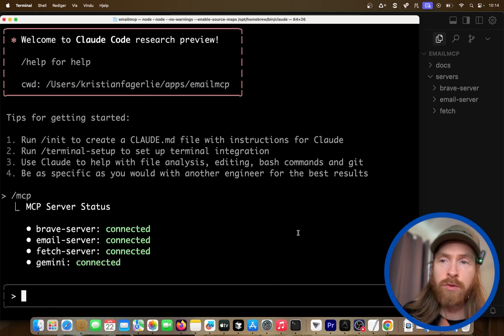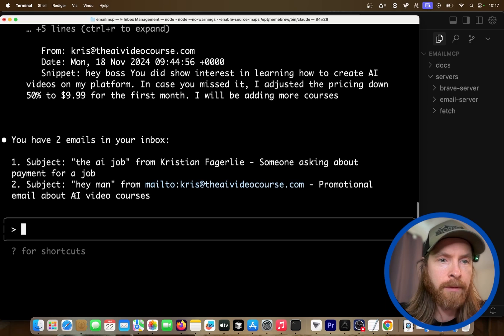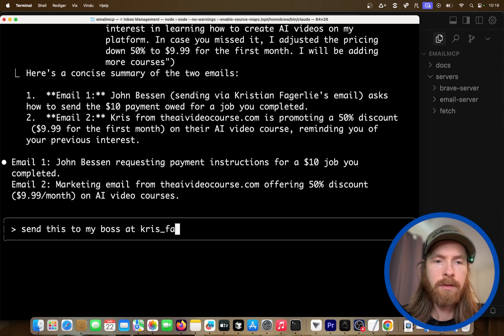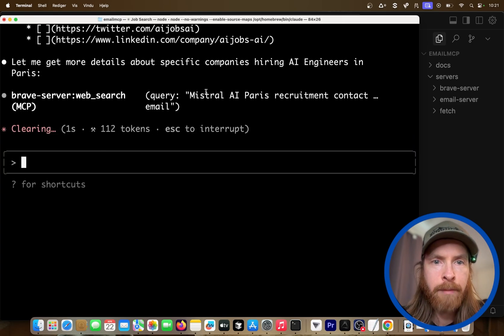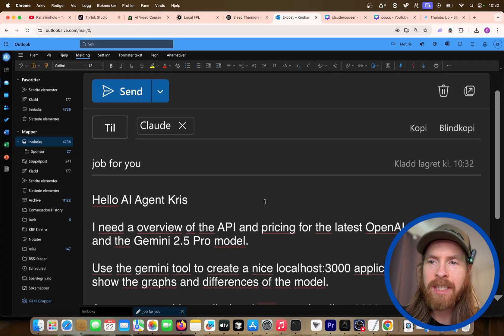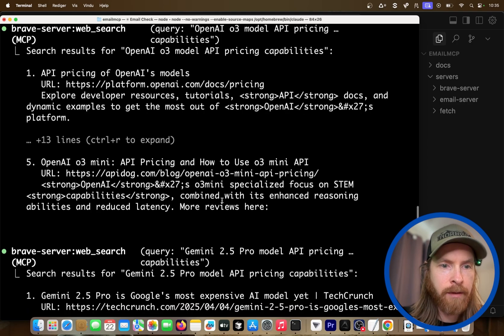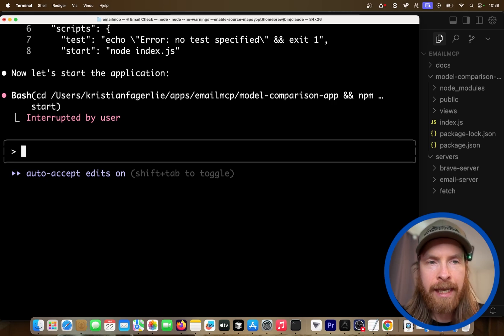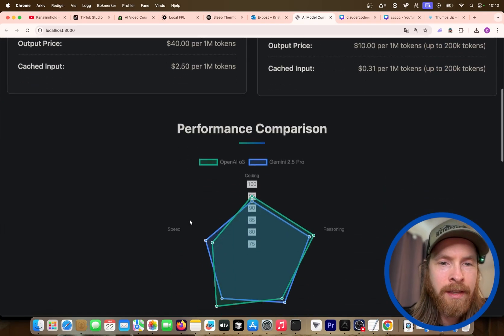INSANE Productivity MCP Server Setup in Claude Code